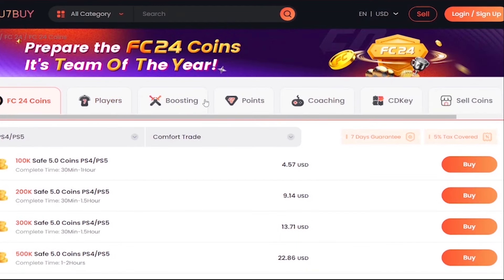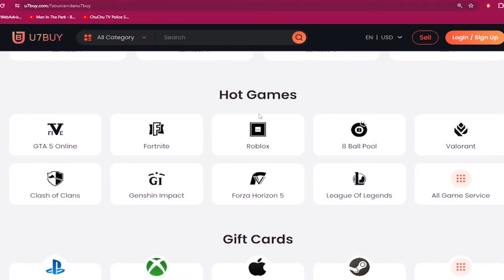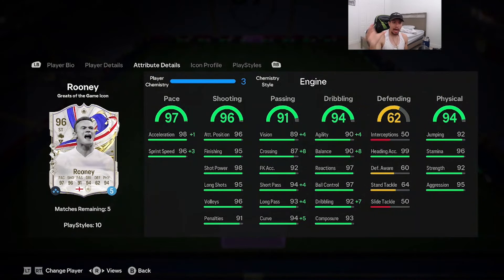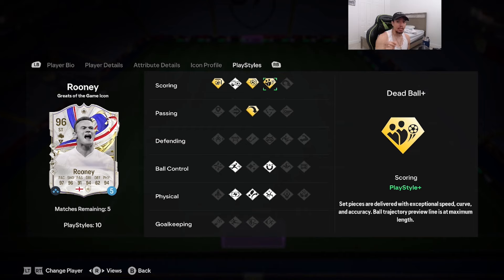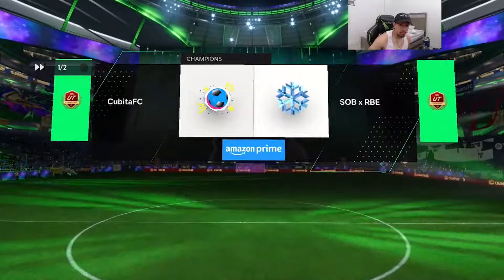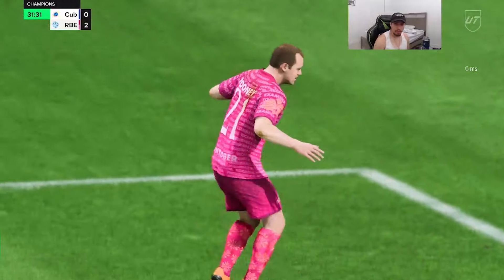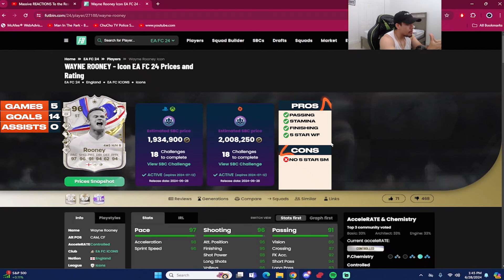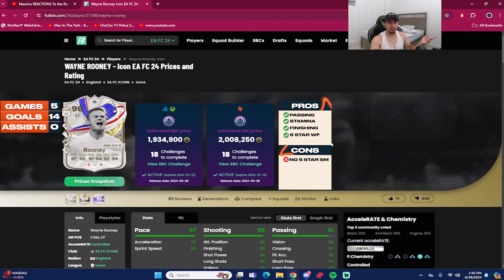🥶96 GREATS OF THE GAME ICON ROONEY SBC PLAYER REVIEW - EA FC 24 ULTIMATE TEAM